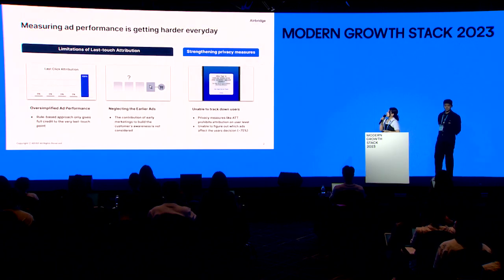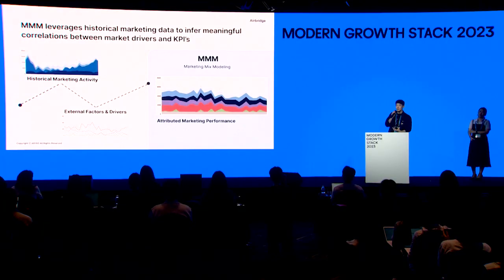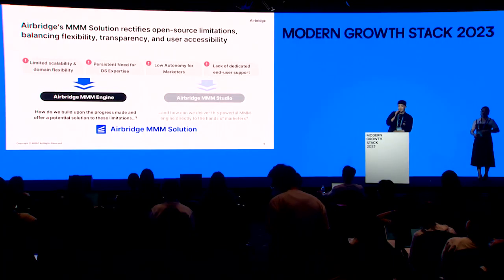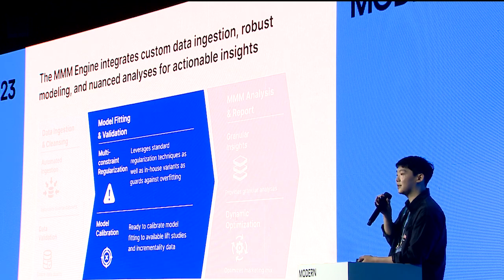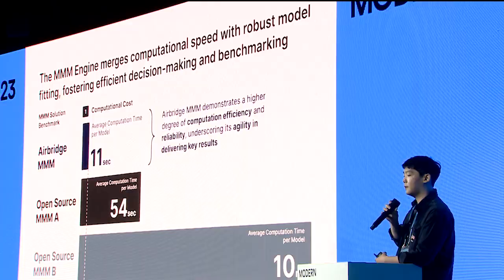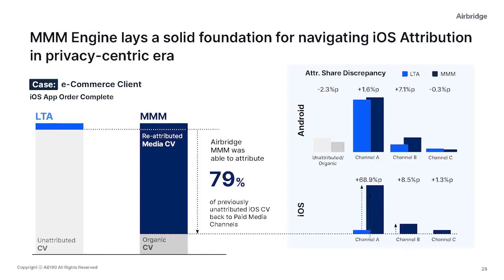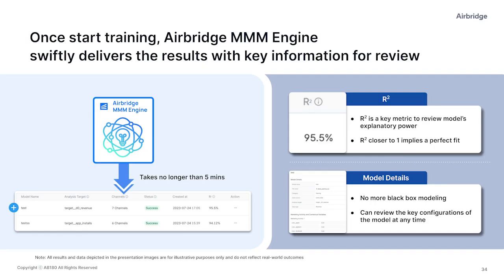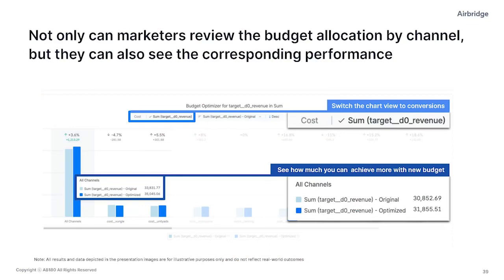MMM: Redefining Marketing Performance Tracking in a Privacy-Centric Era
AB180은 지난 7월 26일 국내 최대 애드테크 & 마테크 컨퍼런스 모던 그로스 스택(MGS 2023)을 개최했습니다.

AB180의 김은하 Product Manager와 구동창 Data Scientist가 소개하는 개인정보 보호 시대의 마케팅 성과 측정 방법과 에어브릿지의 MMM Studio에 대해 자세하게 알아보세요.